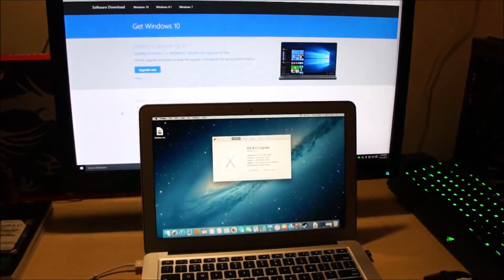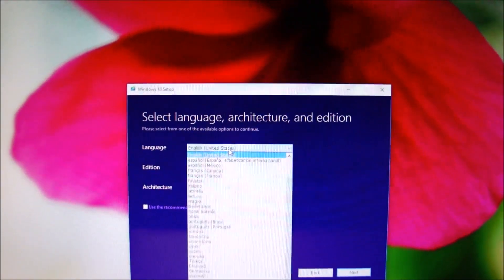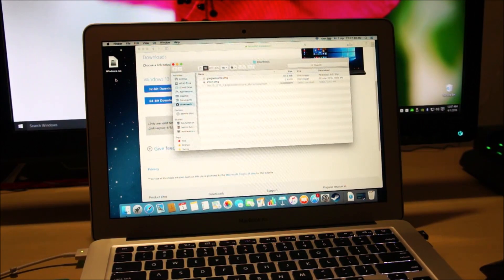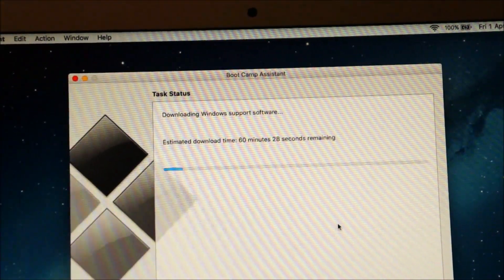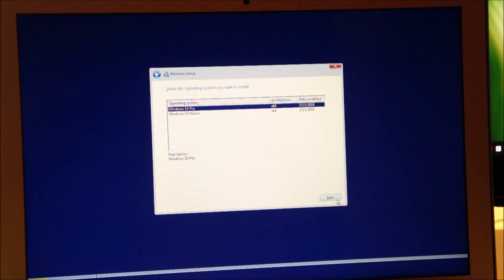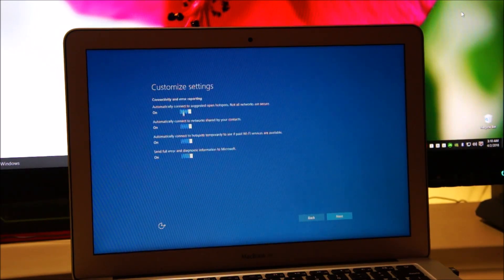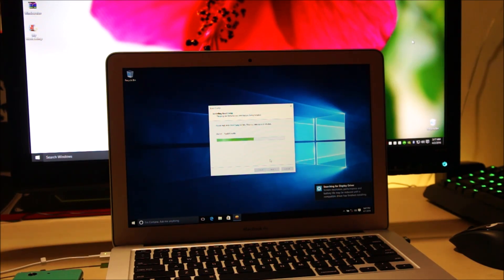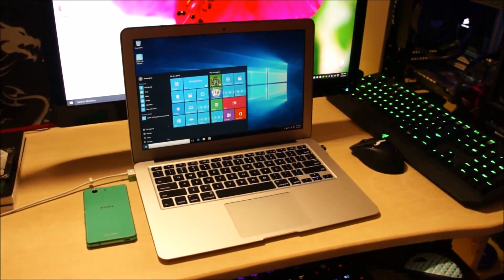How to install Windows 10 on a MacBook (Without flash drive or a DVD Macbook air in this case)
The Mac in this video is a MacBook Air 2015 128GB model with a Core i5 CPU